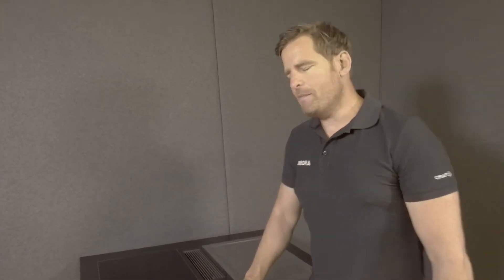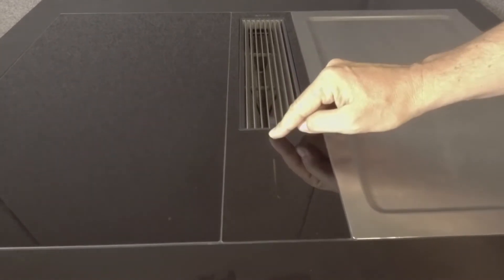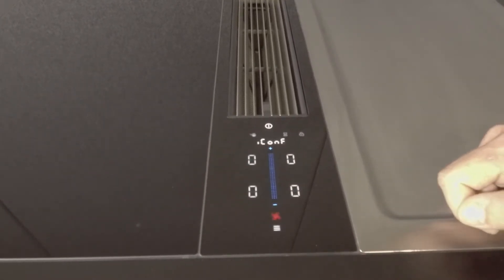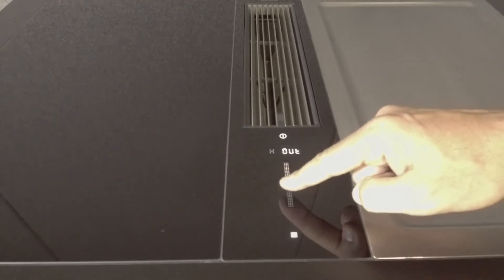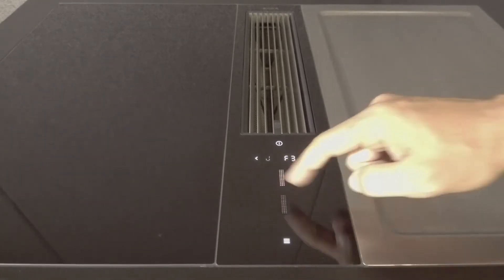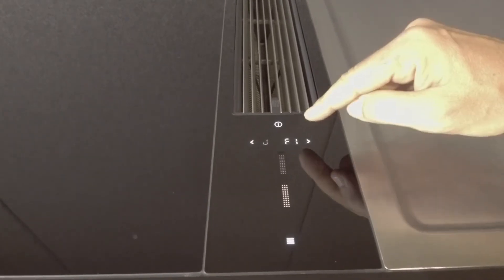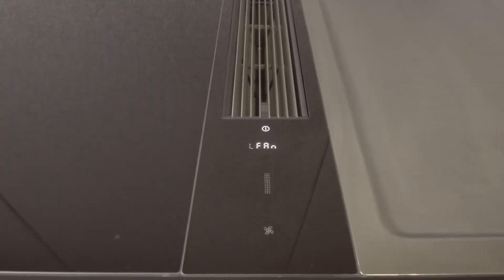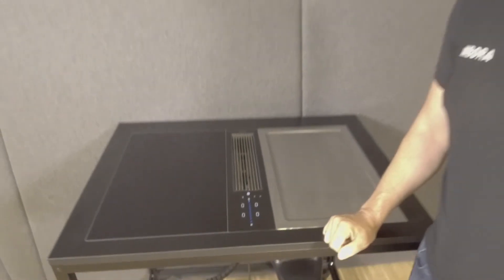BORA Classic 2 Konfiguration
Filmen viser hvordan BORA Classic bordemfang/benkeventilator/bänkfläkt skal konfigureres første gang der tilsluttes strøm til den.